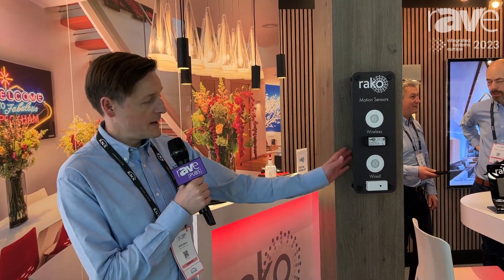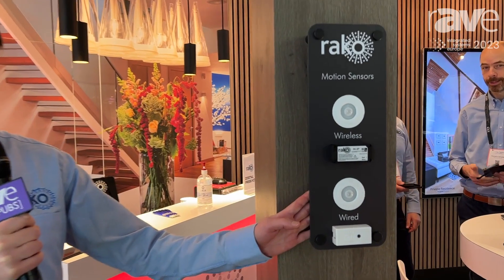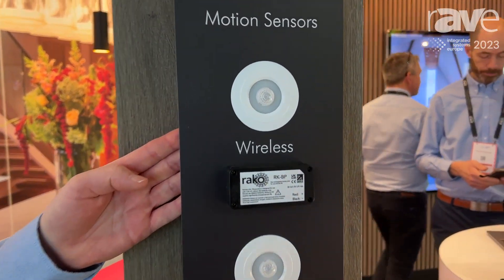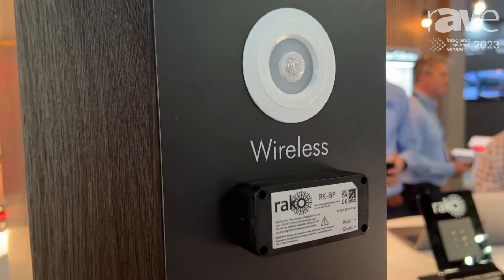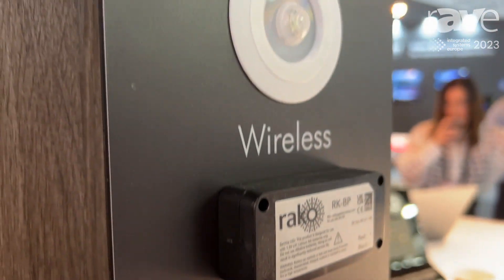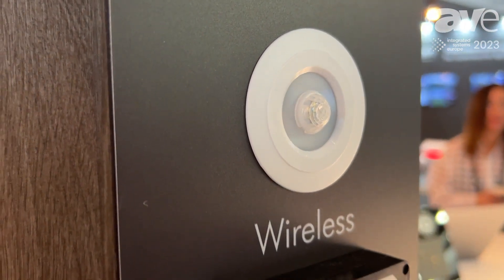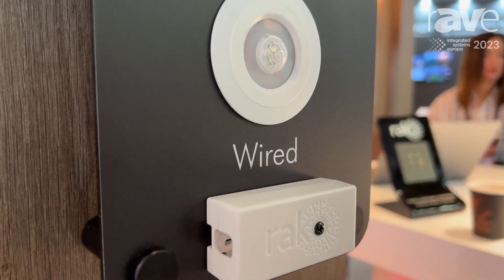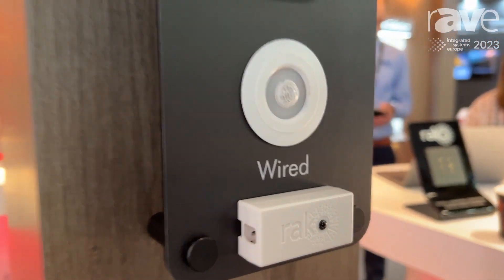ISE 2023: Rako Controls Displays PIR (Passive Infrared) Controllers, Discusses New Product Features